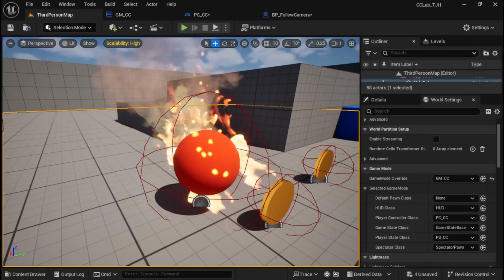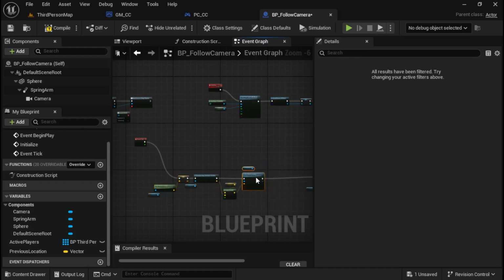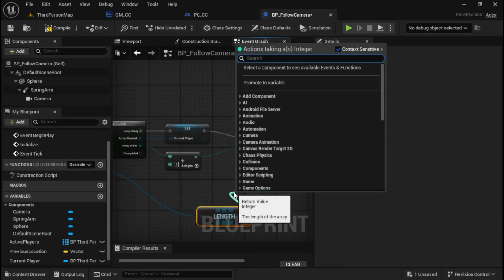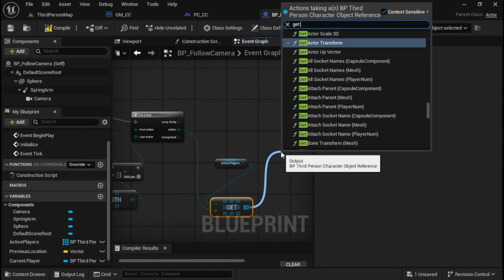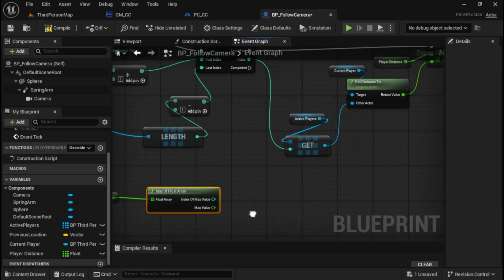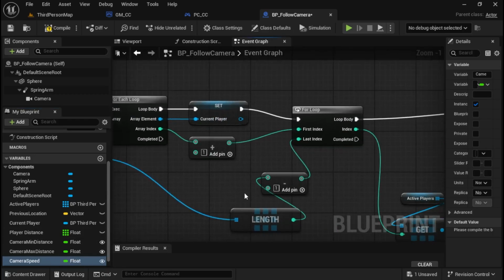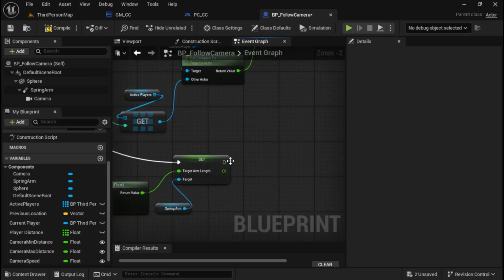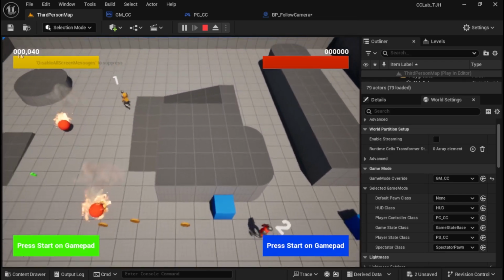LocalMultiplayerPt7 Zoom Camera section 2mp4